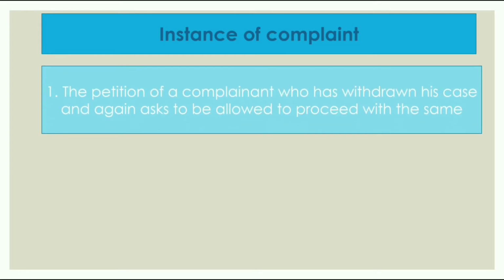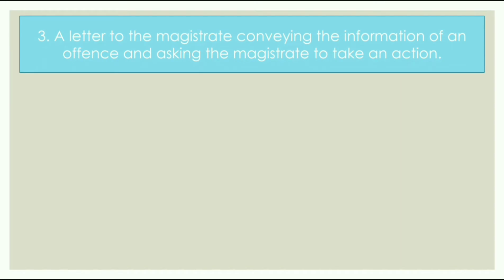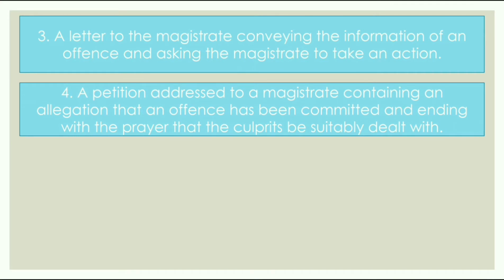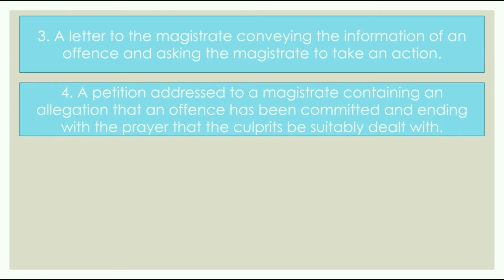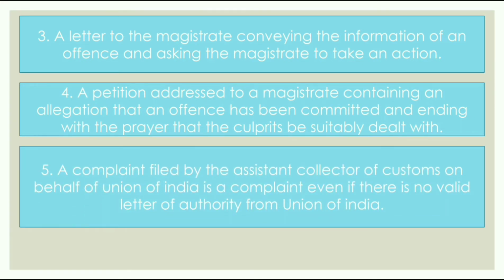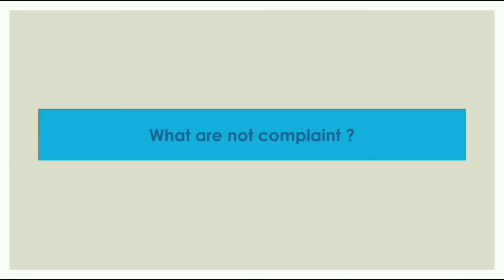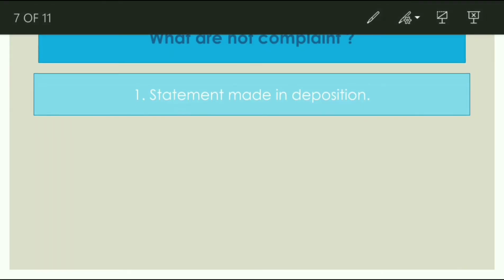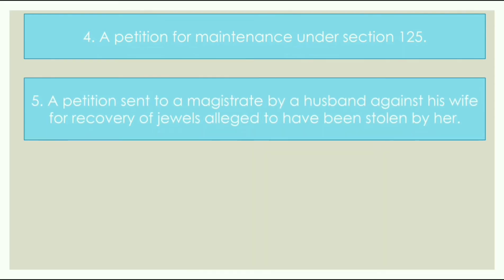Complaint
Hello everyone,
Welcome to Yadhu study hub.

In today's class we will understand,
(a) what is complaint with case law.
(b) Instance of complaint.
(d) who can file complaint.

Section 2(d) of crpc, 1973 defines complaint

         "Complaint" means any allegation made orally or in writing to a magistrate, with a view to his taking action under this code, that some person, whether known or unknown has committed an offence, but does not include a police report.

Explanation:- A report made by a police officer in a case which discloses,after investigation, the commission of non-cognizable offence shall be deemed to be a complaint and the police officer by whom such report is made shall be deemed to be the complainant.

        In general complaint into an offence can be filed by any one excepting in cases of offences relating to marriage, defamation and offences mentioned under section 195 to 197. Any person who set the criminal law into motion by making a complaint before a magistrate against the accused is the complainant.

See you in my next class.